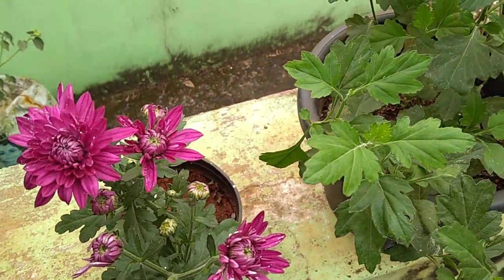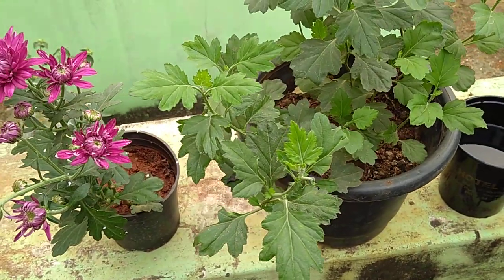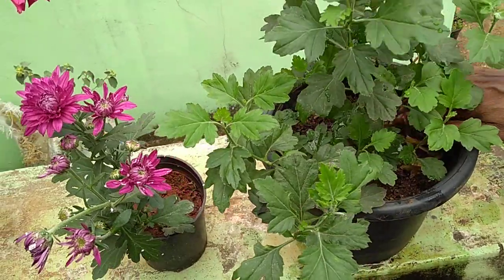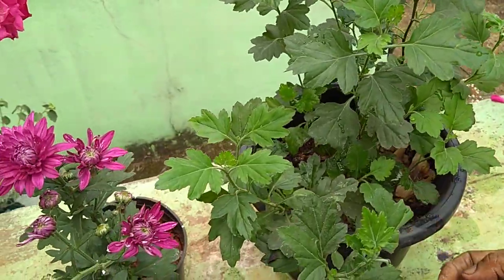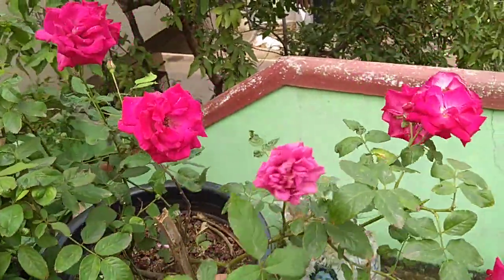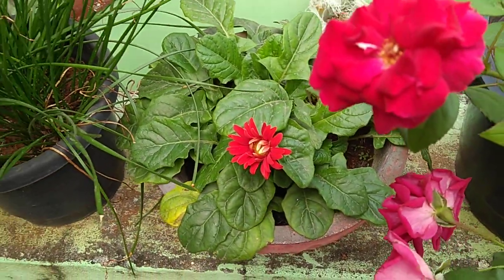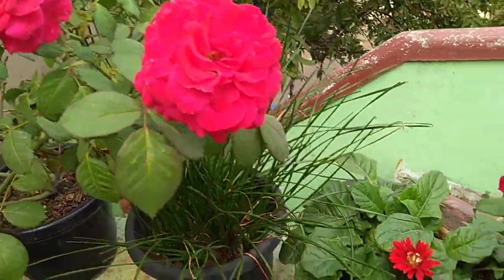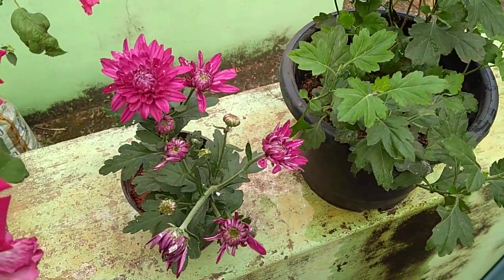பூக்காத சாமந்தி செடிக்கு என்ன Liquid fertilizer குடுக்கலாம் ? நிறைய பூ பூக்க |To Chrysanthemum bloom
பூக்காத சாமந்தி செடிக்கு என்ன Liquid fertilizer குடுக்கலாம் ? நிறைய பூ பூக்க.

To Chrysanthemum bloom.